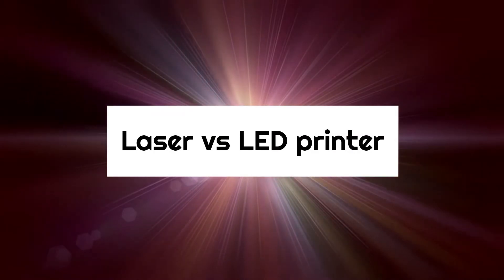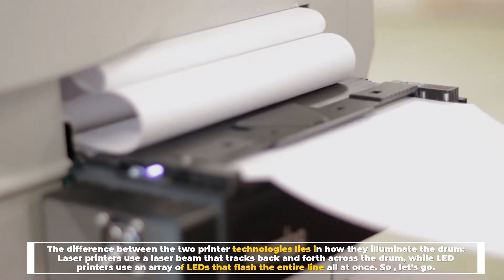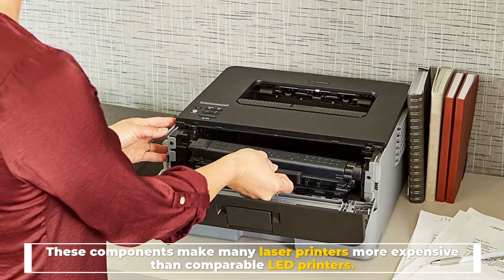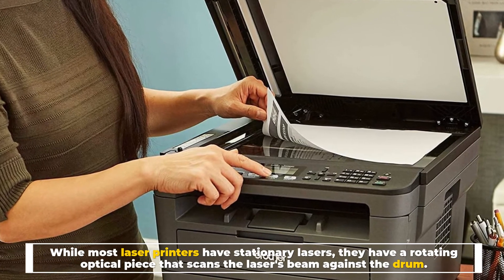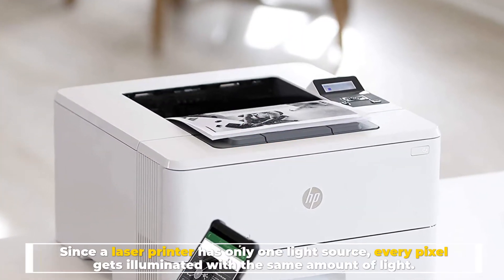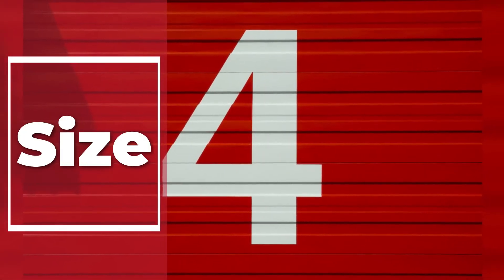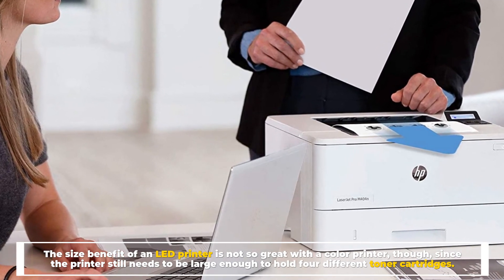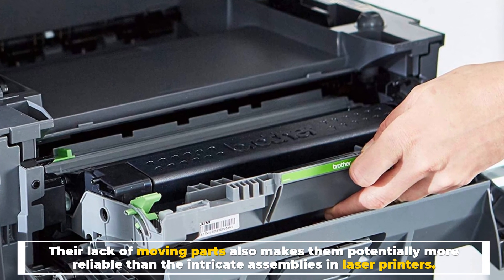Laser vs Led Printer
Color digital laser and light-emitting diode printers are very similar. Both can print your business documents relatively quickly by melting toner to the paper, and both use a photosensitive drum. The difference between the two printer technologies lies in how they illuminate the drum: Laser printers use a laser beam that tracks back and forth across the drum, while LED printers use an array of LEDs that flash the entire line all at once. So , let's go.

1 Alloyman 4x360° Self Leveling Laser Level
2 Green Laser Pointer High Power Pen
3 HITEKK High Power Green Laser Pointer
4 DEWALT 12V MAX Laser Level
5 HP LaserJet M110w Wireless Printer

1 Brother HL-L3295CDW Color Printer
2 Canon Pixma MG3620 Wireless Printer
3 Epson EcoTank ET-2800 Supertank Printer
4 HP Color LaserJet Pro 3201dw Printer
5 Professional Rechargeable Green Laser Pointer

Number 1
Cost
LED printers are usually less expensive to manufacture due to the simplicity of the LED array. Laser printers, on the other hand, require a precisely focused laser beam and sensitive optical assembly with many moving parts. These components make many laser printers more expensive than comparable LED printers.

Number 2
Reliability
The same factors that make LED printers less expensive also make them more reliable. In an LED printer, the main image engine has no moving parts, since the LED array stays in place and simply blinks the pattern of the page. While most laser printers have stationary lasers, they have a rotating optical piece that scans the laser's beam against the drum. The multiple moving parts in the laser printer's light engine make it more prone to breaking down.

Number 3
Image Quality
Laser printers generally offer better quality printouts than LEDs, although the differences can be subtle. Since a laser printer has only one light source, every pixel gets illuminated with the same amount of light. On LED printers, the print array has thousands of LEDs that can have slight variances in light output between them. LED printers also have a fixed resolution, based on the quantity and size of LEDs in the array. Laser printers, on the other hand, can vary their dot size to change their resolutions.

Number 4
Size
Both laser and LED printers hold drums, toner cartridges and a paper path. However, the simpler light engine on an LED printer also requires less physical space, giving LED printers a smaller footprint. The size benefit of an LED printer is not so great with a color printer, though, since the printer still needs to be large enough to hold four different toner cartridges.

Number 5
LED Benefits
LED printing's benefits stem from the fact that LED printheads do not have moving parts. This allows them to be smaller than the printheads in laser printers, as well as quieter because they do not have a rotating mirror assembly. Their lack of moving parts also makes them potentially more reliable than the intricate assemblies in laser printers.